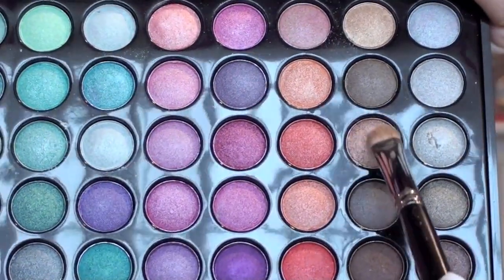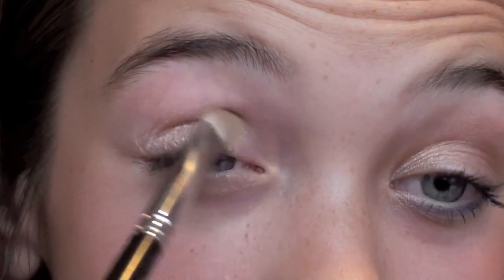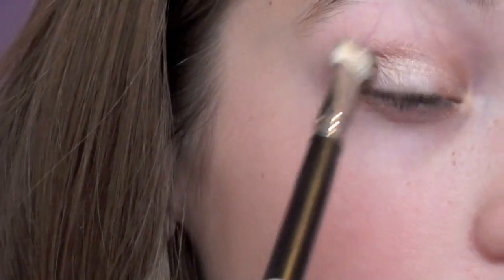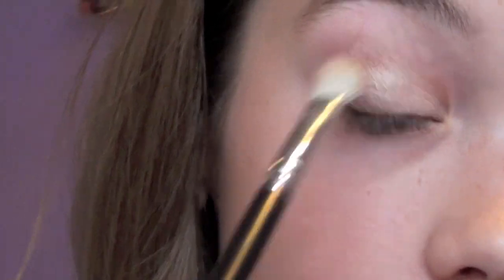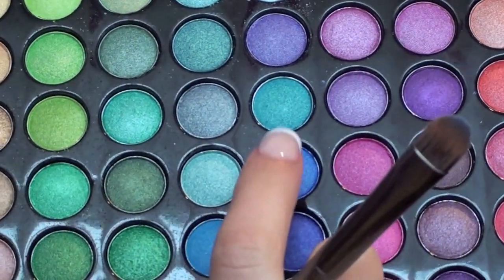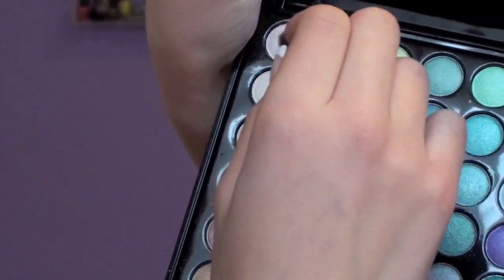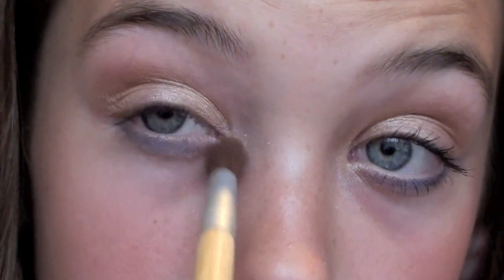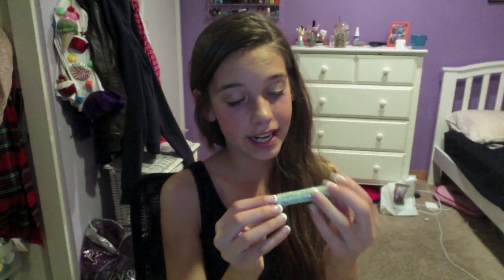POP Into Spring! {Makeup Tutorial!}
Links!

MY FRIEND'S (not on the computer) CHANNELS!

FTC: This product was sent to me but its my honest opinion fo-sho! (: